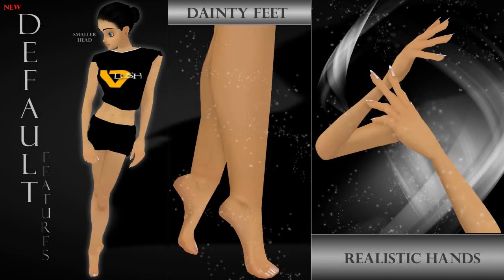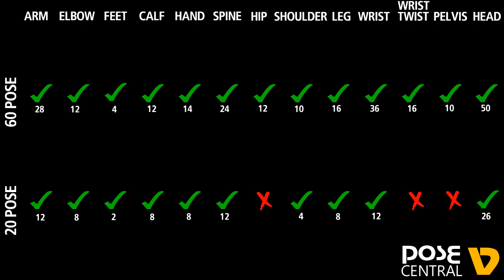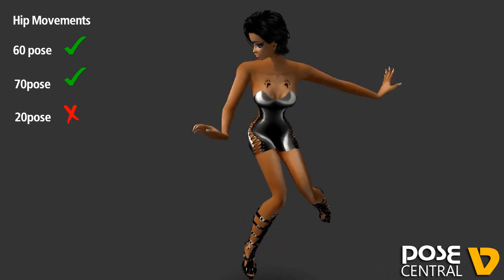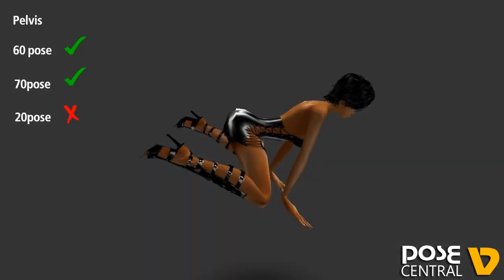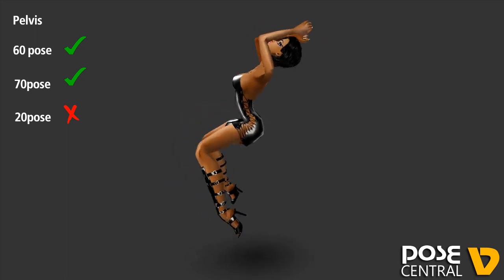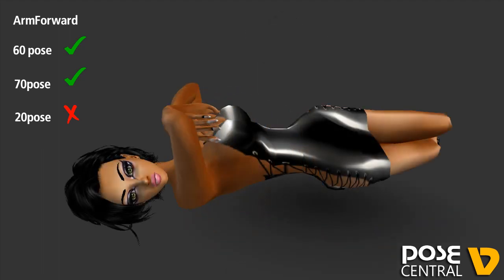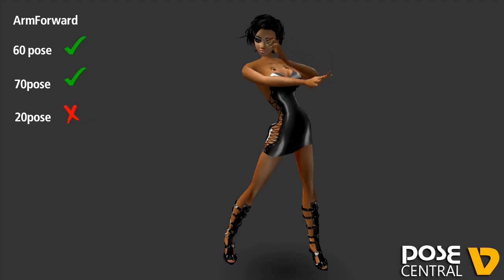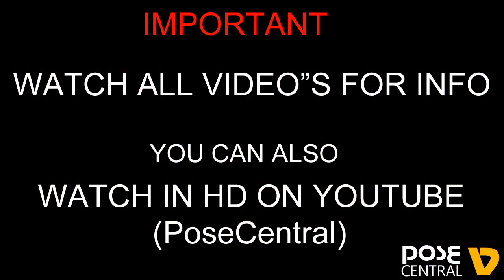LUSH 60 POSE AND 20 POSE AVATARS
this video shows the default look and also the difference between Lush 20pose and 60pose avatars